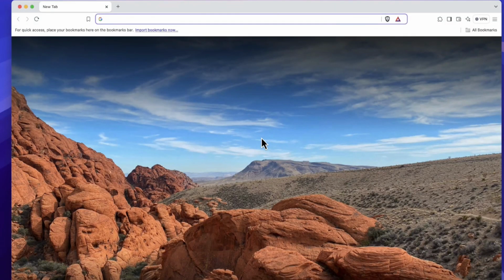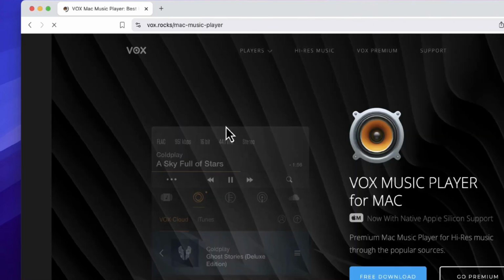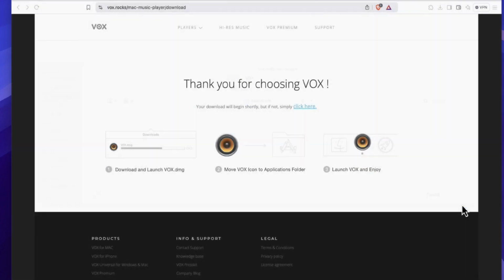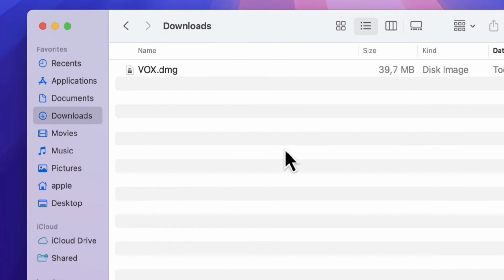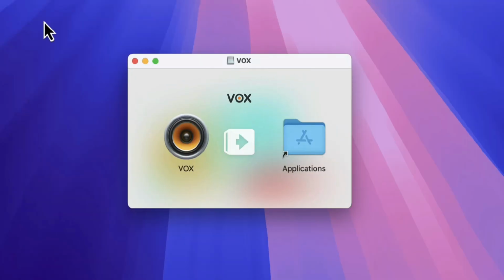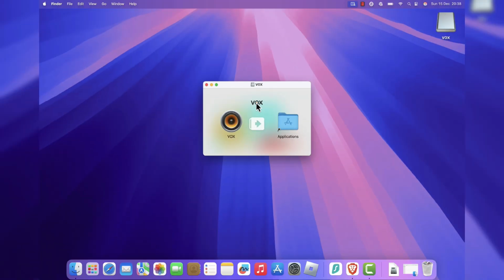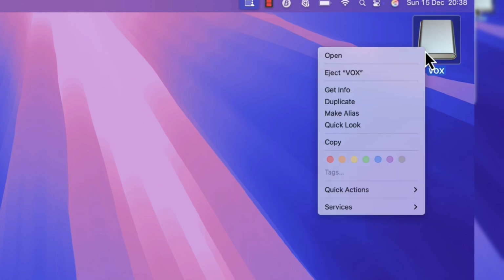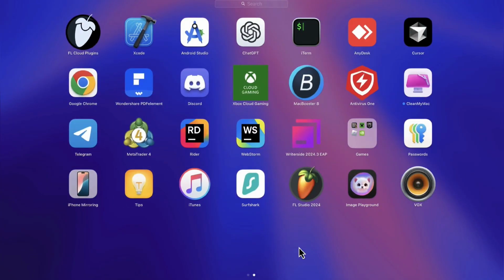How to Install Software on a Mac | Installing Software on Your Mac | Step by step Guide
Troubleshooting Third-Party Mac App Installation Issues
Third-Party App Security: The Ultimate Checklist
3 Ways to Install Software on a Mac
Adding and Removing Applications in macOS
How To Install Apps On Mac From Unidentified Developers
Install any software in mac free
How to uninstall software on Mac
How to install software in Mac using Terminal
How to install software on Mac from unidentified developer
How to install software on MacBook Pro
How to install apps on MacBook from Safari
allowing third-party applications to install on a macbook sonoma
How to install apps on Mac without app Store
How to Download And Install Software on Mac And Not From ...
Understanding How To Install Mac Apps Downloaded From Web Sites. macmostvideo · 215K views ; Switching from Windows to Mac?
How To Install Apps On Mac | macOS Tutorial | A Quick & Easy ...
How to Install Applications in macOS, MacBook Pro and Air ...
Learn how to install apps in macOS, Mac Mini, MacBook Pro and Air. This video in English gives a detailed guidance as to how you can install
How To Download Apps On Mac(Full Guide) any products from the above links.
How to Install an App from an Unidentified Developer on Mac Hello, tech enthusiasts! Welcome to the Indigo Software YouTube Channel. Today, we're tackling a common Mac hurdle with a straightforward
How To Open Unidentified Developer Apps & Allow This works on macOS Sequoia or newer. How To Open & Allow Unidentified Developer Apps & Allow Downloads From Anywhere On Apple Mac.
How To Install Any Software on Mac (Without the App Store)

In this video, I will show you how to install any software on your mac (without the app store). Bit9 is the home of technology-basedHow to Install Apps on MacBook? Native & Third Party ...Contrary to popular belief, you can actually install third-party applications on your MacBook easily. If you want to know how to do that and ...Install any app in SECONDS! (Windows, OSX, Linux)
I get my music from Artlist - GET 2 MONTHS FREE when you use my The FASTEST way to install ...
How to Install Windows Programs on macOS (2025)
running Windows .exe files on Mac OS used to be challenging, but Porting Kit makes it EASY even for beginners! Just install any Windows ...how to install apps on macbook from safari
how to download apps on macbook from chrome
how to install software in macbook air
how to install filecr software in mac
drag app to applications folder mac
allmacworld how to install
how to add a download to applications
how to download from haxmac How To Install Apps on MacBookHow To Open Unidentified Developer Apps & Allow ...
install apps macbook In this tutorial, I will show you how to download and install apps on your MacBook!
This works on macOS Ventura or newer. How To Open & Allow Unidentified Developer Apps & Allow Downloads From Anywhere On Apple Mac.

حَسْبُنَا اللَّهُ وَ نِعْمَ الْوَ كِيلُ